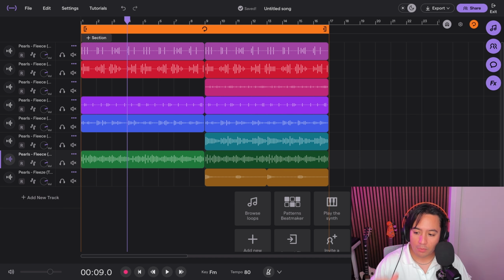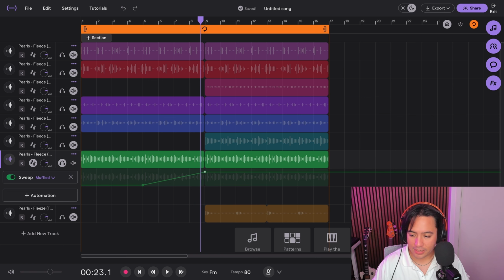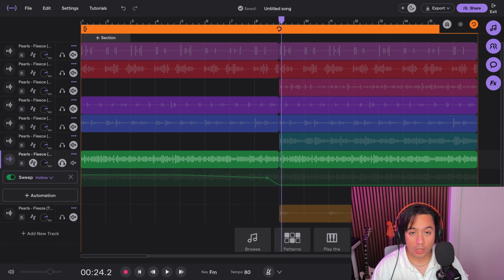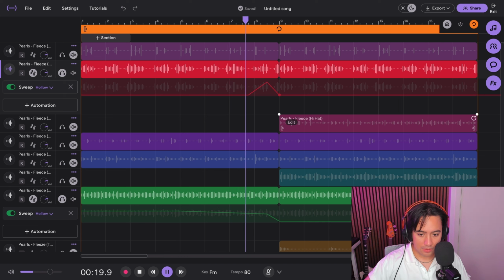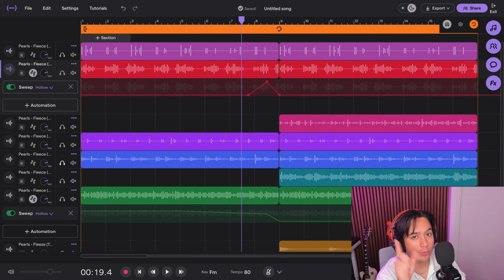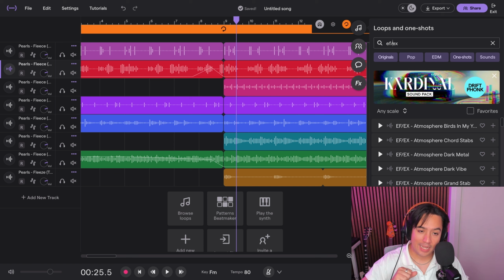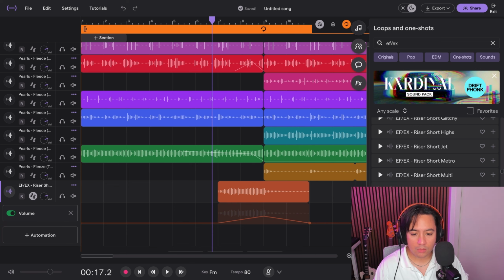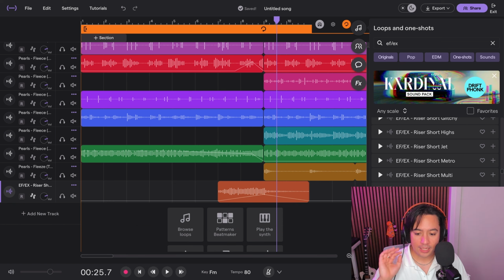How To Use Automation | With producer Adam Siana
Want to give your track more life? Automation is key here. In this video Adam will run through how to use volume, pan and sweep and automate the tracks so it comes to life - get in here!

Soundtrap — Music Production, Made Simple.